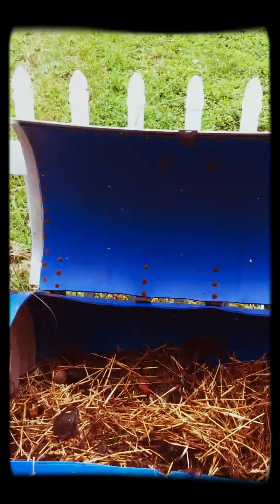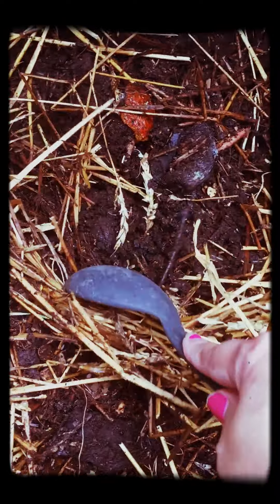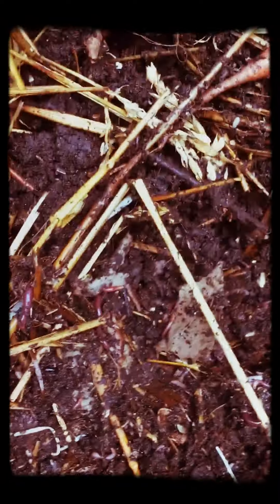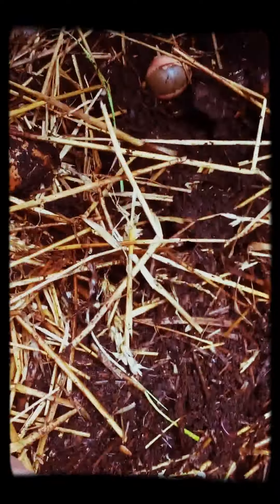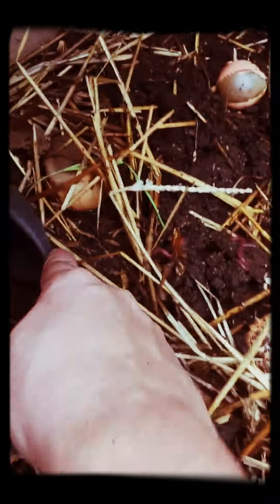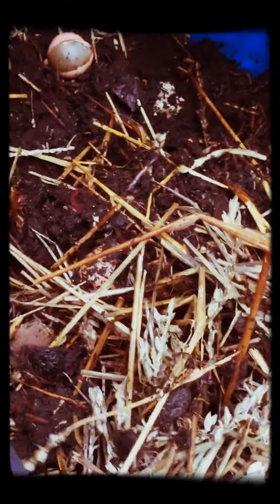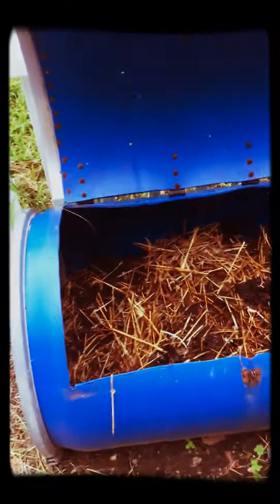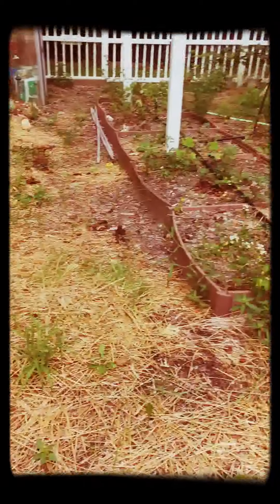Outdoor worm bin barrel update 2016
I show my outdoor wormbin